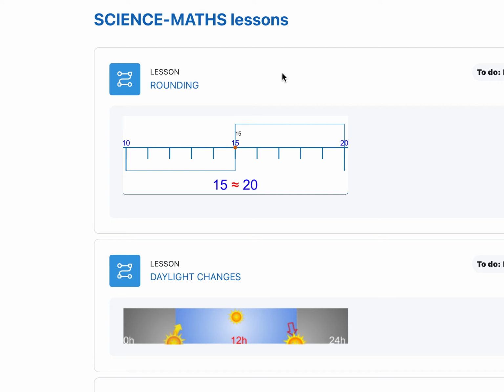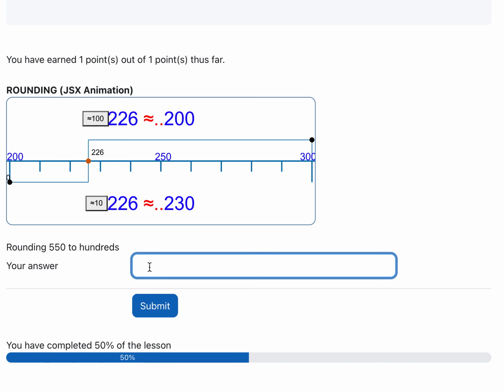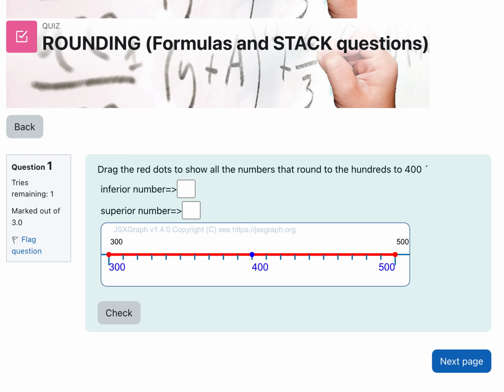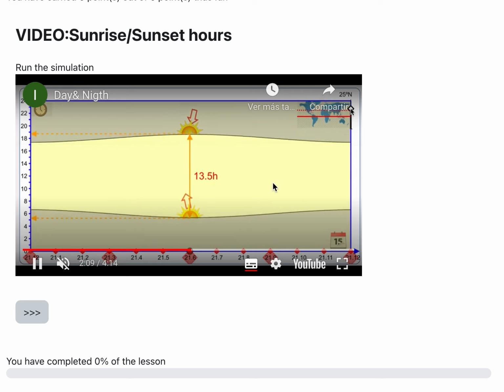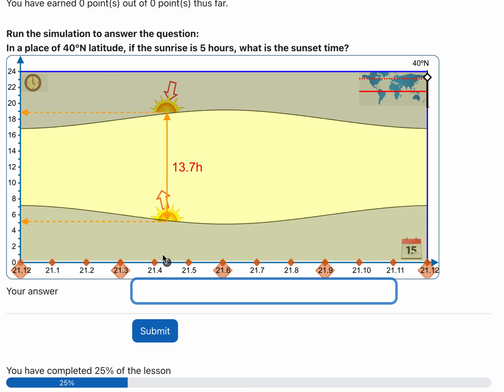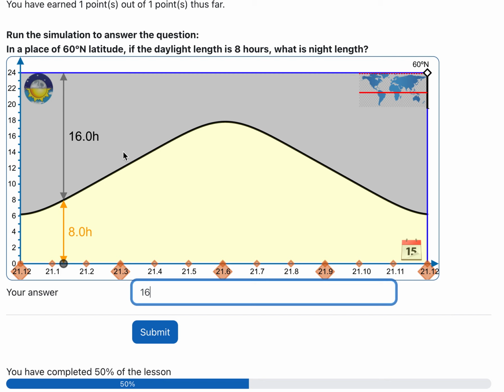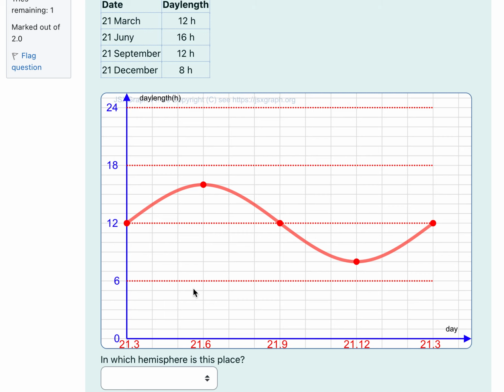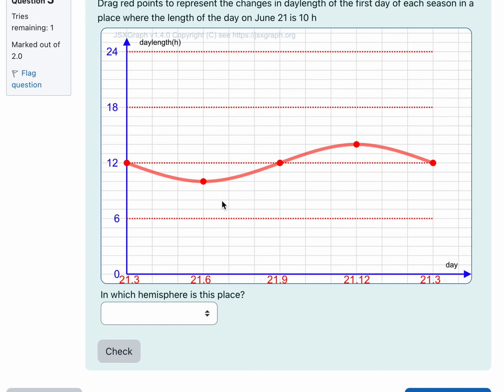EXPERT project: embedding JSXGraph STEM animations in Formulas questions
A talk delivered by Marc Bernat Martinez at EAMS 2022.